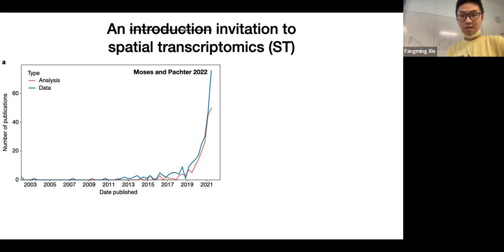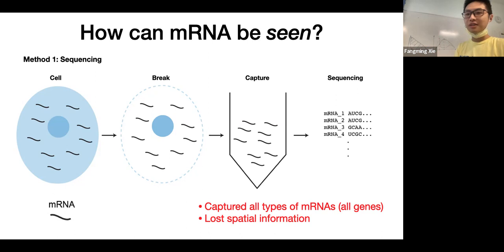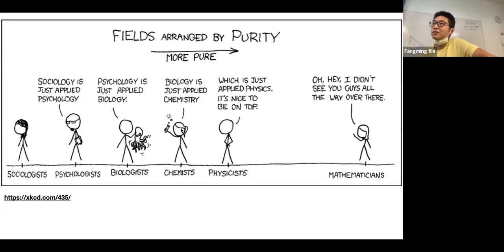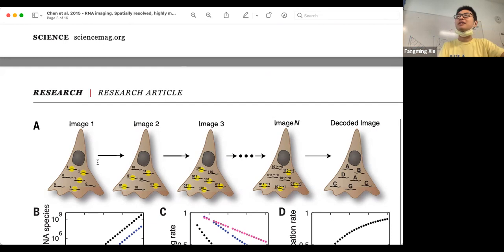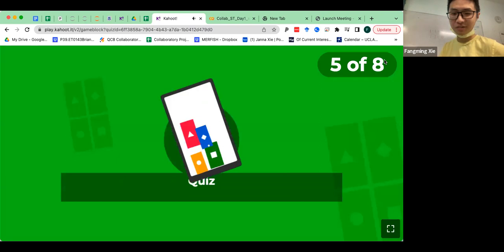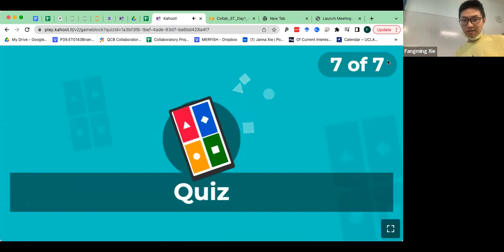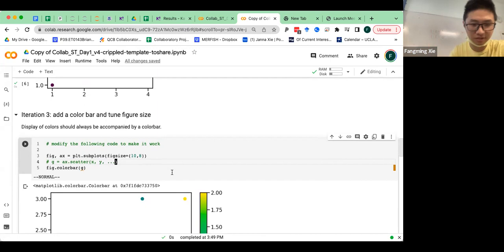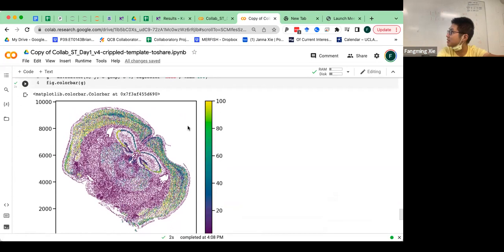W31: Spatial Transcriptomics – Day 1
Spatial transcriptomics is an emerging field that bridges molecular biology and anatomy. Over the last decade, a battery of assays have been developed that profile gene expression in-situ, i.e, measuring the abundances of mRNA molecules in cells and tissues while retaining information about their spatial locations. This workshop will introduce the basic concepts, major techniques, and typical analysis workflows in spatial transcriptomics. It will also offer guided hands-on coding exercises for the analysis of public spatial transcriptomic datasets.